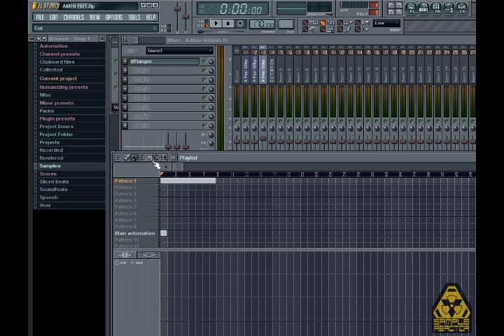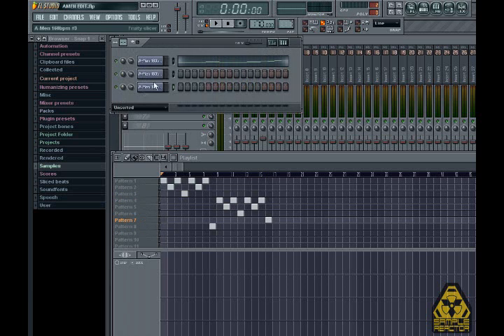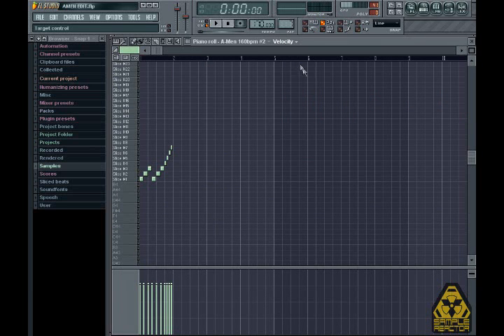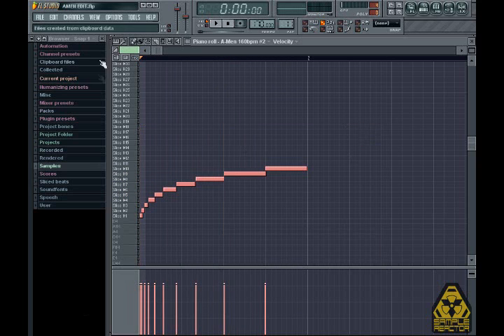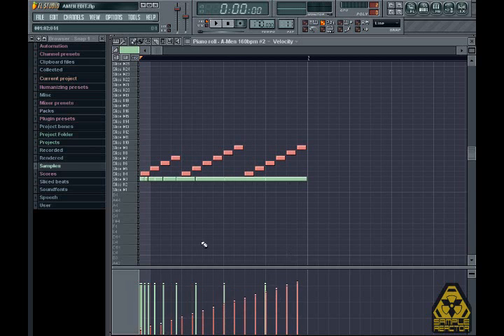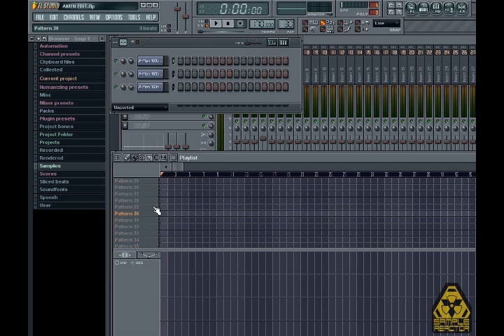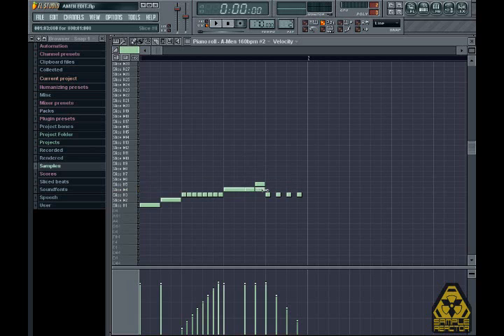Break Editing with FLStudio [Part Two]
Like I said, outdated, embarrassing, but perhaps useful. An old tutorial made years ago. Expect more in a special full length reference, Build.